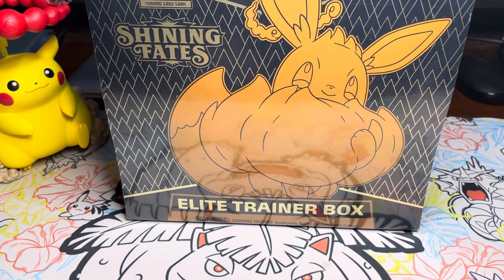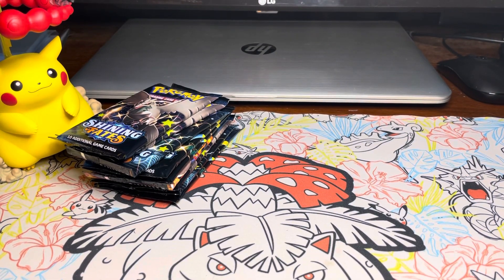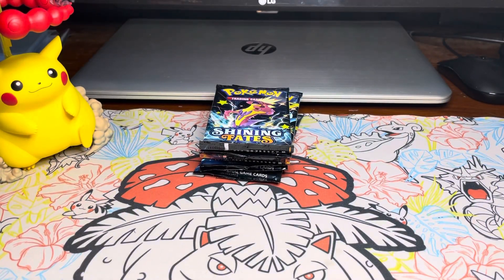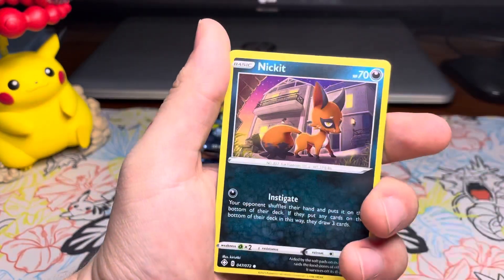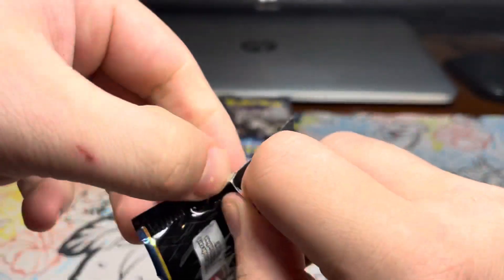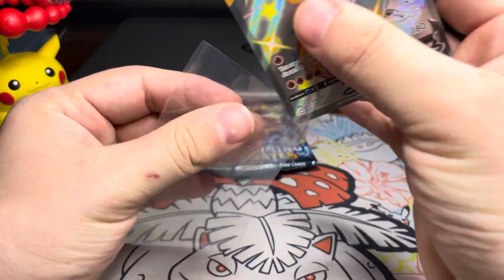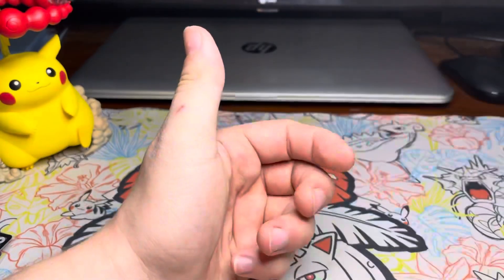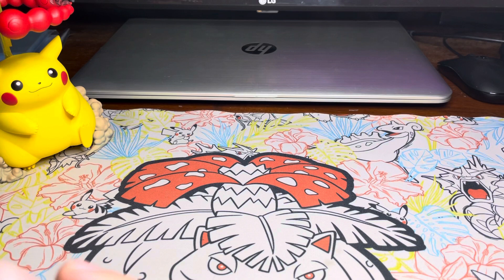Shining fates ETB opening!!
Opened a shining fates ETB!!